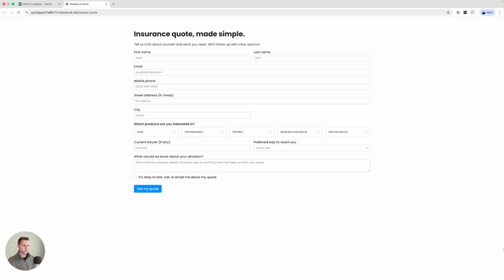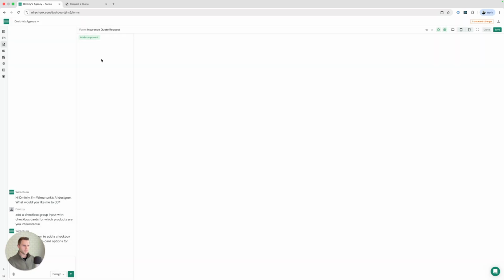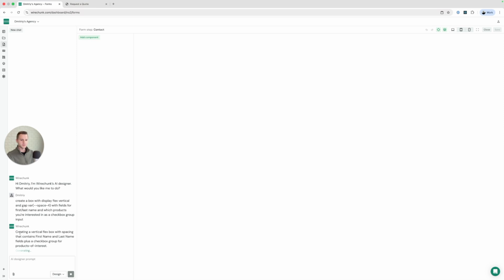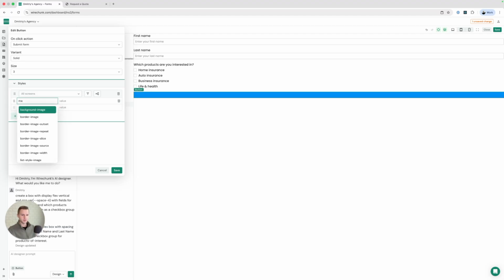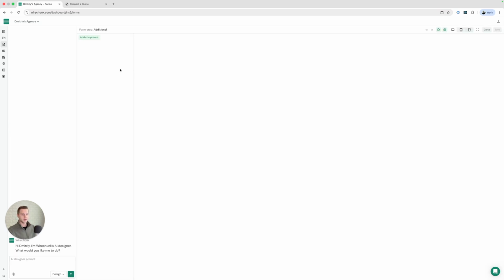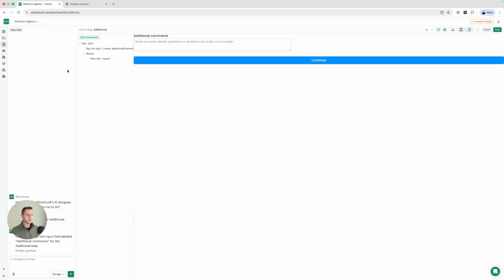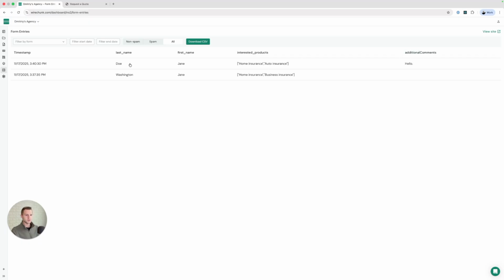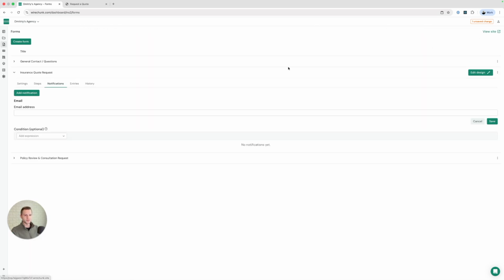Building Multi-Step Forms on Wirechunk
Learn how to build multi-step forms on Wirechunk. Multi-step forms lift conversions and are a powerful technique for landing pages and lead generation pages.